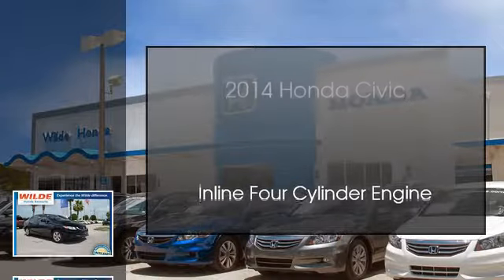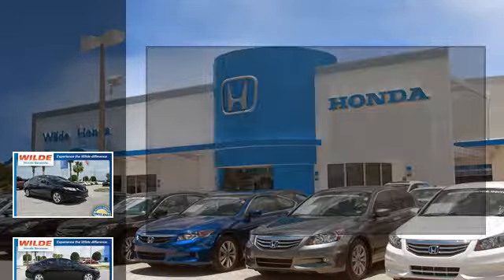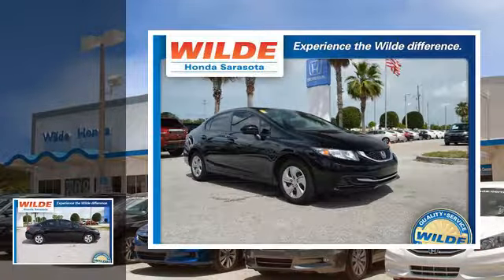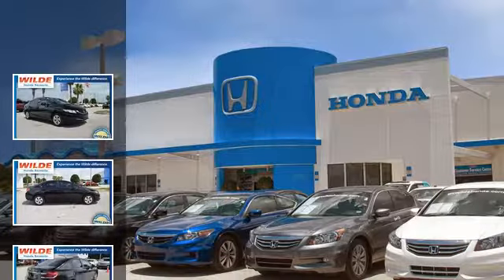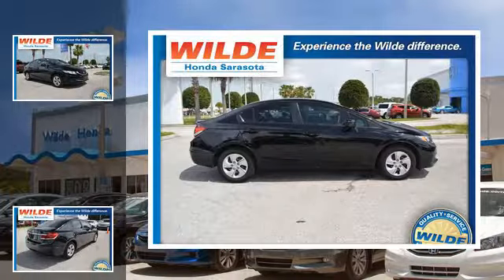2014 Honda Civic